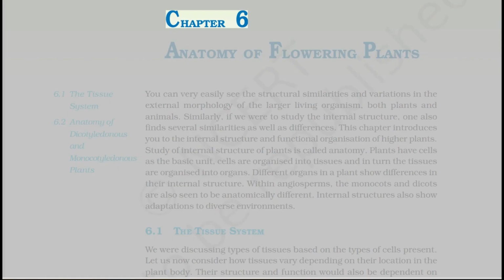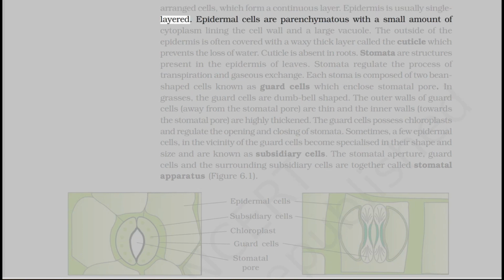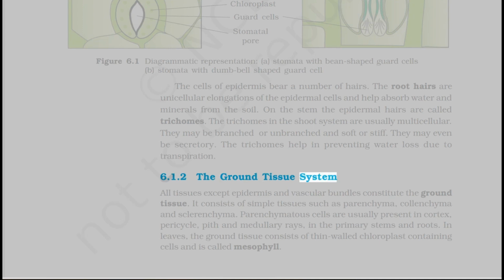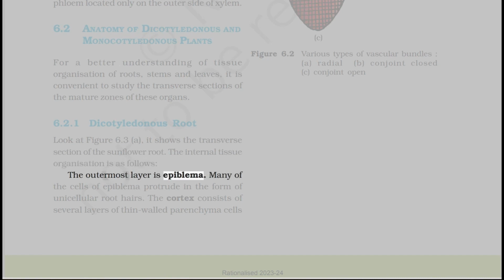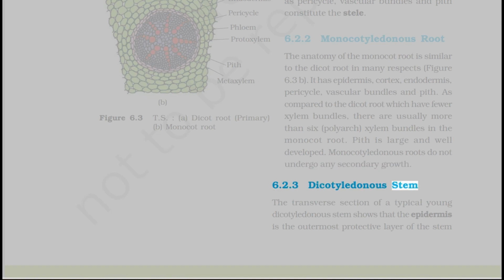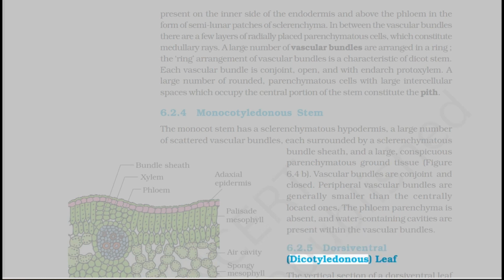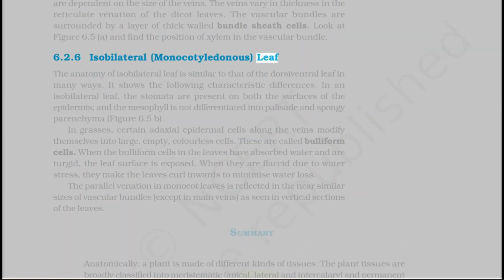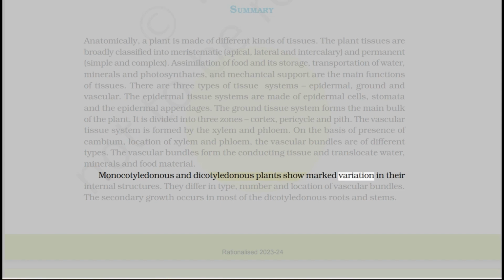AudioBook - Anatomy of Flowering Plants - Chapter 6 - Biology New NCERT Class 11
Audiobook
NCERT Reading
Female voice reading
Animal Kingdom chapter reading
class 11 biology reading loudly